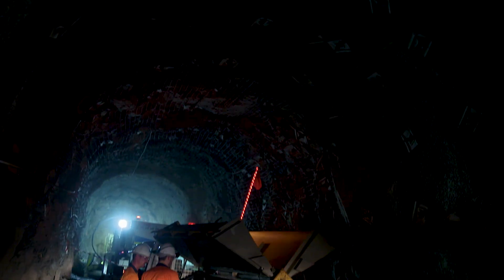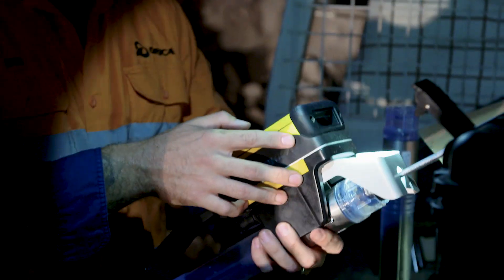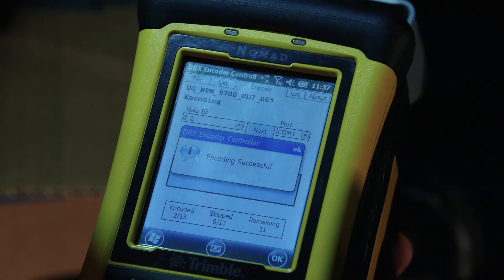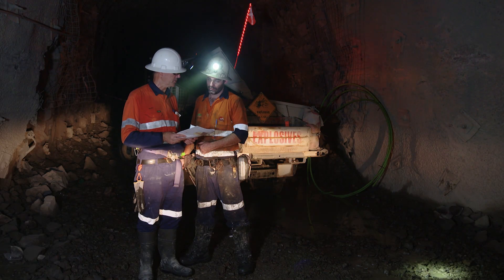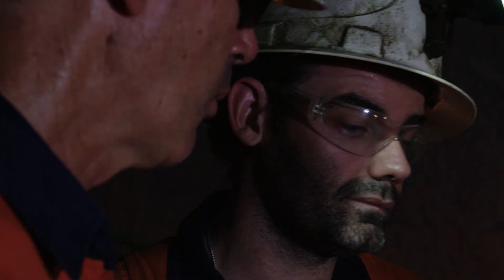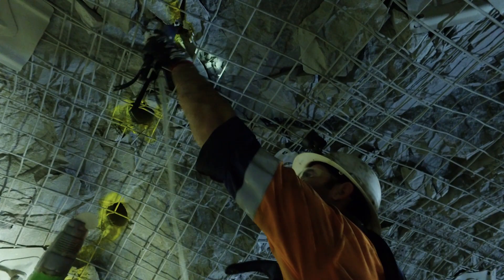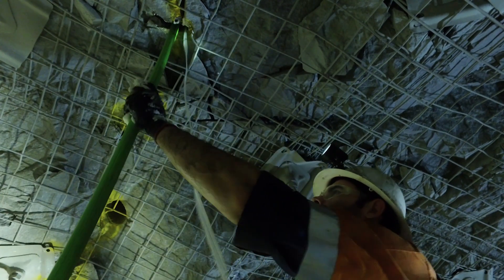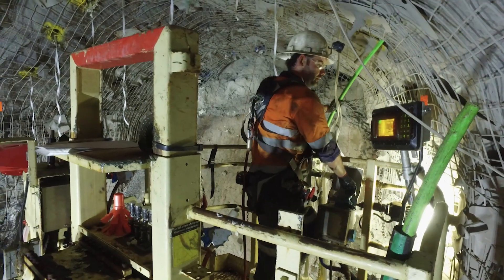Wireless blasting is changing the way CMOC Northparkes mine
The trials of WebGen™ 100 wireless initiation system at Northparkes demonstrated that the technology could be safely and reliably used to enable pre-charging of blastholes—without requiring personnel to return to loaded holes.

This success became a proof point for unlocking new blast and mining methods that eliminate exposure to hazardous areas, improve productivity, and increase ore extraction.

WebGen™ 100 paved the way. Today, Orica continues to lead with WebGen™ 200.